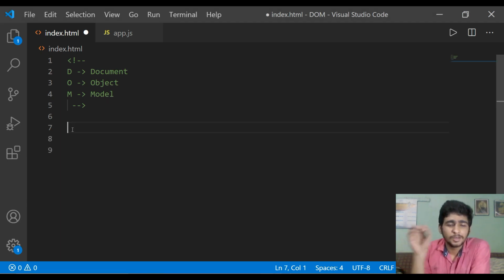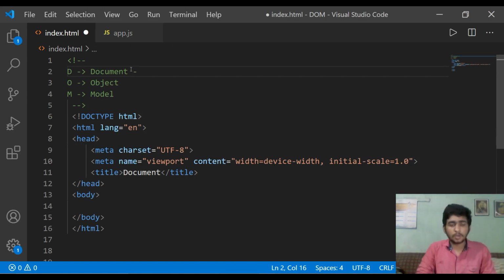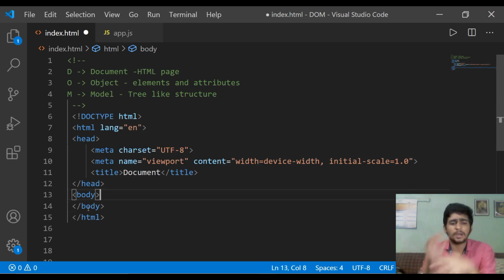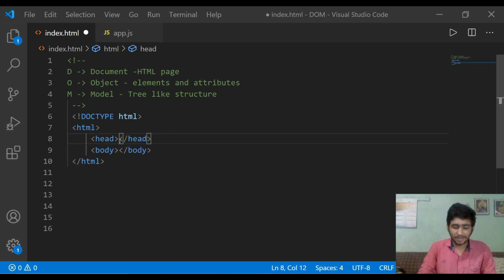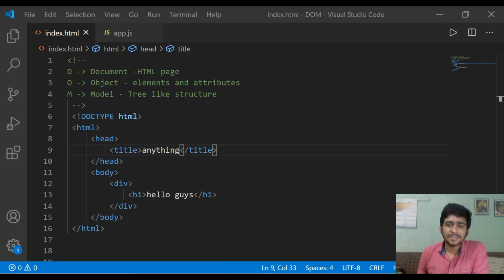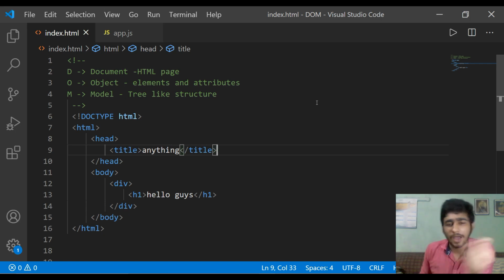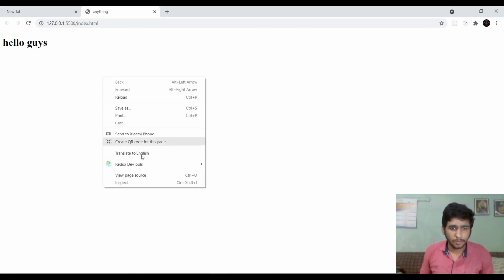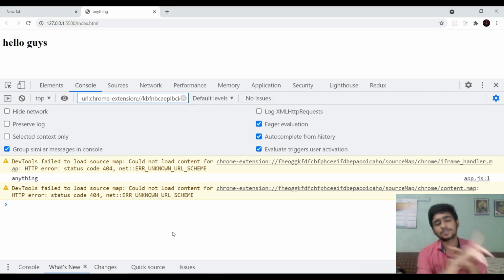What is DOM for Beginner ?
What is DOM or the Document Object Model ?

In this video we are going to talk about DOM in a very beginner friendly way and we are going to cover this topic from scratch.

Build Basic Parallax Website With HTML and CSS. -